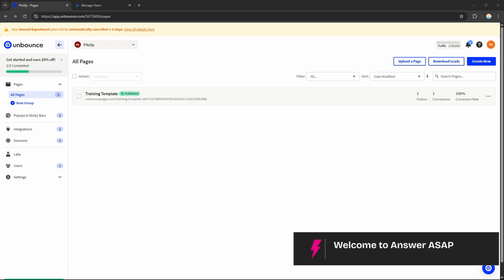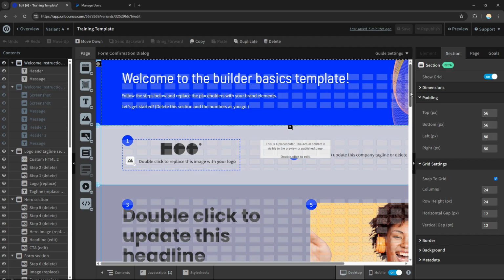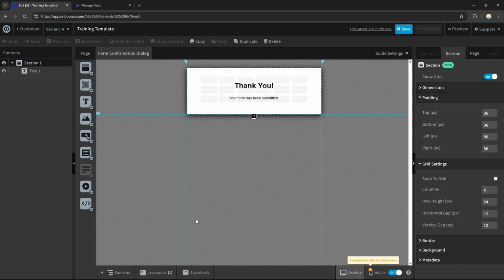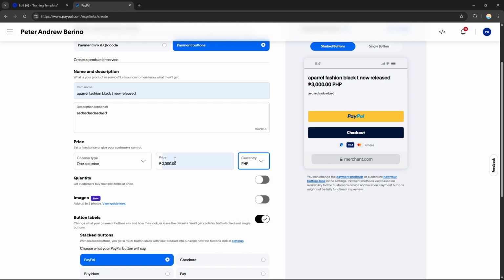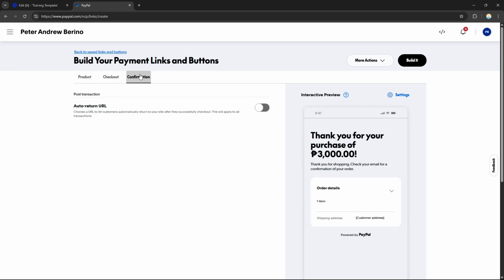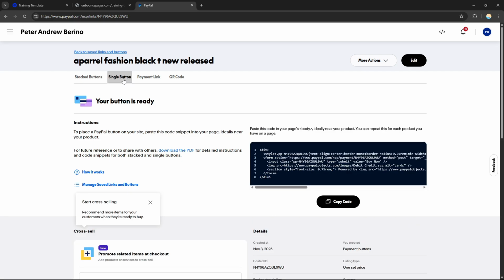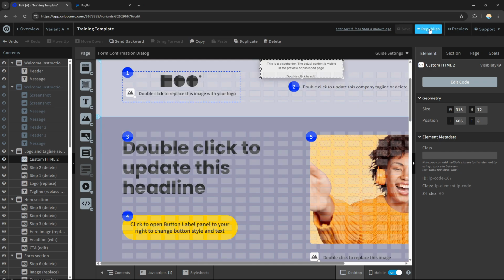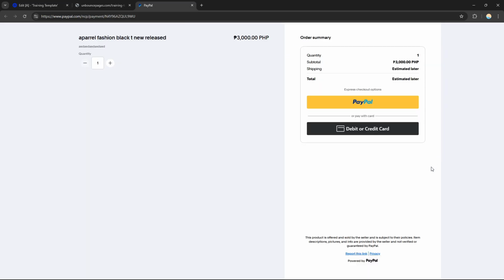How to TRACK PAYPAL PAYMENTS with Unbounce (Step by Step)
Set up tracking so PayPal conversions are attributed to your Unbounce pages for clearer performance reporting. Please consider liking the video and letting us know if you have any comments, ideas or questions, we really appreciate any feedback! We have plenty of other tutorials on our channel so come and see if we can help you with anything else :)